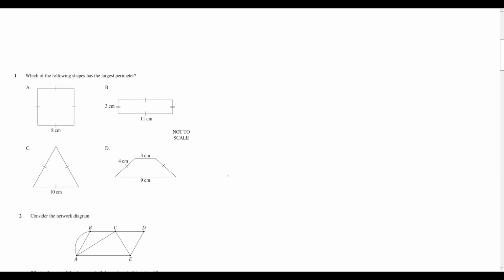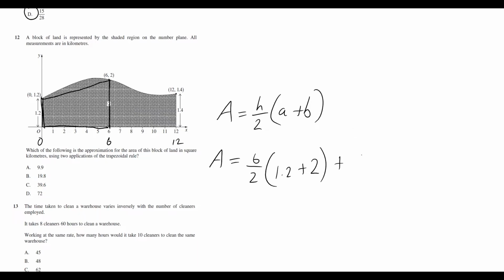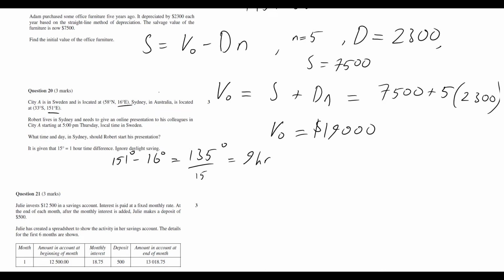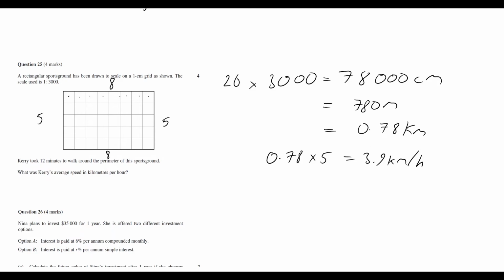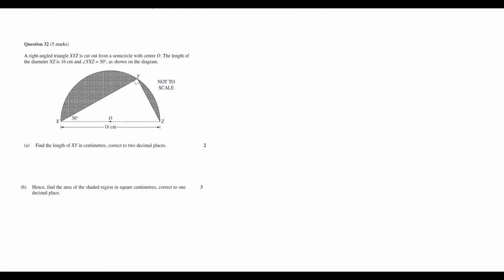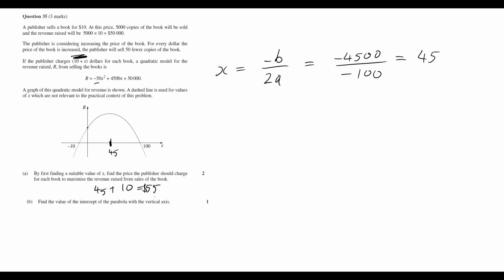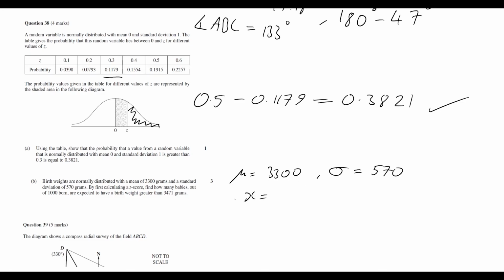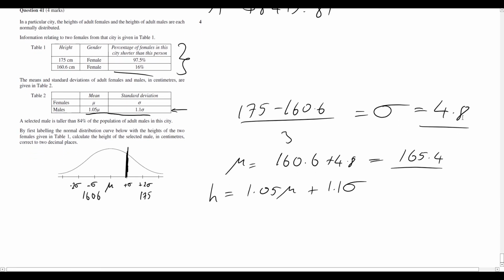2021 Standard Mathematics HSC | 100% Worked Solutions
00:00:00 Introduction
00:00:30 Multiple Choice
00:21:55 Q16-Q19
00:27:42 Q20-Q29
00:53:05 Q30-Q39
01:32:02 Q40-Q41
01:39:40 Outro

In this video, we go through the 2021 Standard Mathematics HSC, taking time to carefully consider each question and identify the key features of certain questions.

In 2021 30,035 students took this paper with a median mark of 70, only 6% of students achieved a mark above 90%.